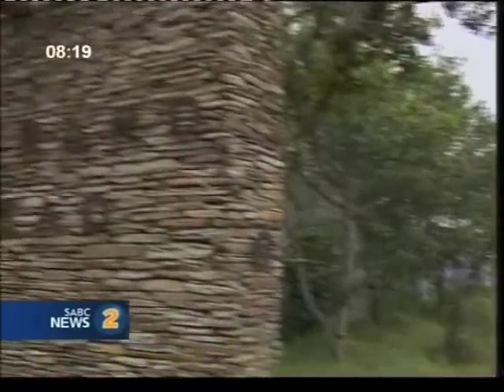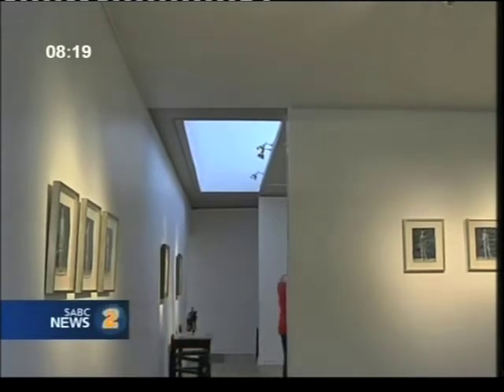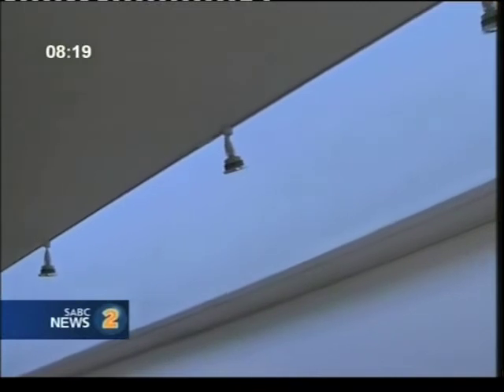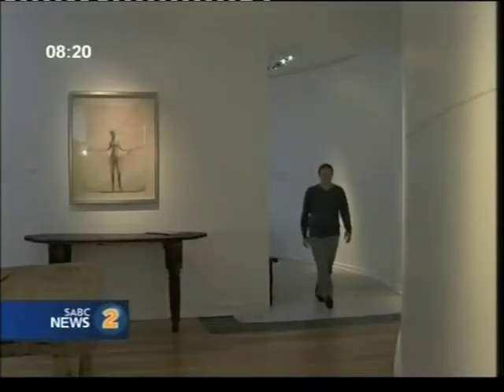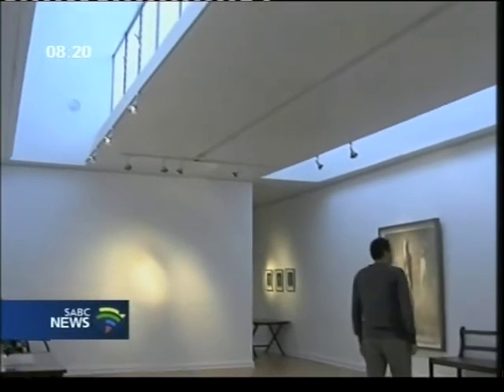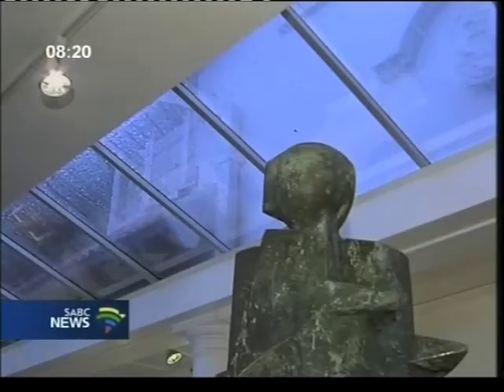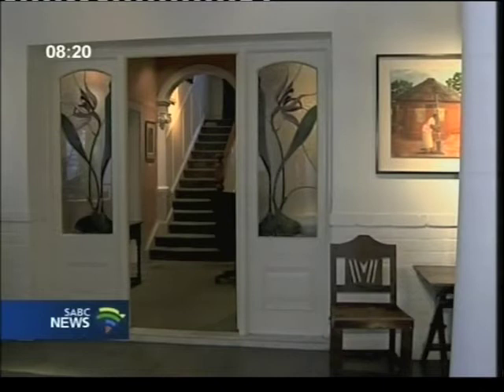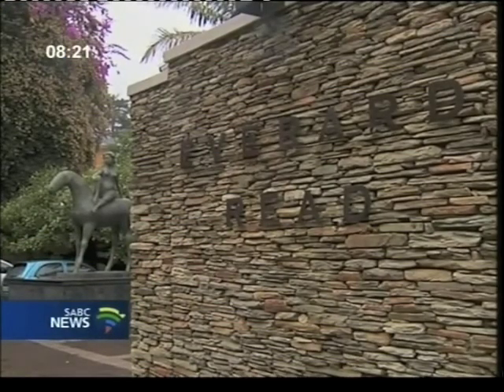architectureZA - R. Serman on Everard Read Gallery, Johannesburg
architectureZA - Architect Robert Serman being interviewed on one of his favourite buildings in Johannesburg, the Everard Read Gallery in the Rosebank, Johannesburg.  The building was done by Meyer Pienaar Architect around  1983 and was awarded a SAIA merit award
Recorded off SABC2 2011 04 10
(any objections, let me know)

architectureZA is an initiative to publicise architecture in South Africa.  Feel free to use the [architectureZA] prefix when you upload SA architecture related  videos.